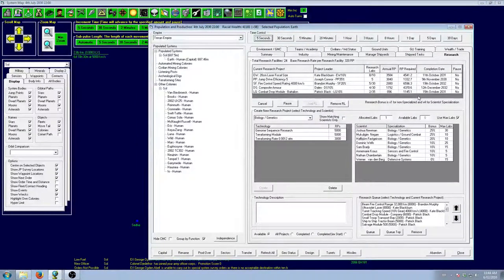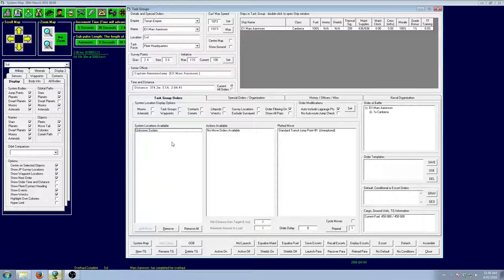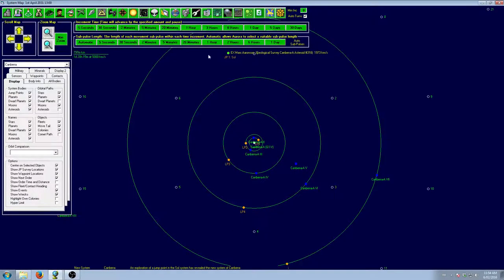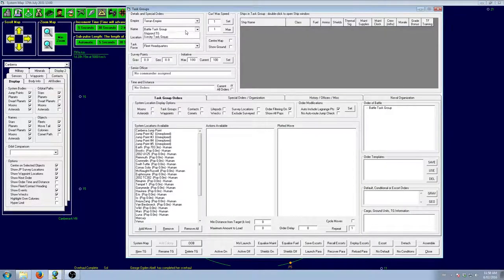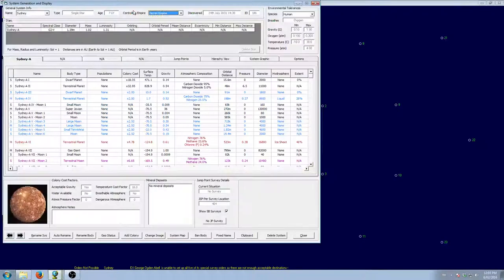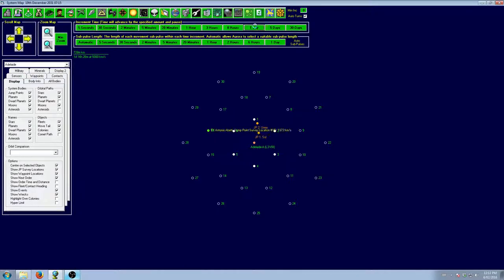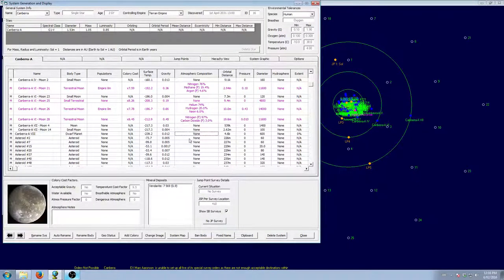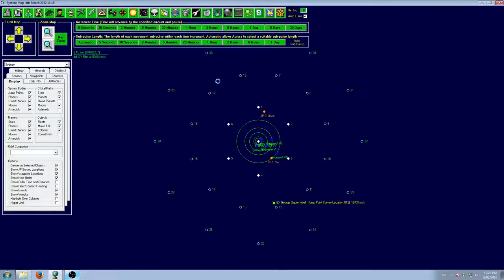Aurora 4X Let's Play - Ep.5 - A Time of Discovery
In this episode, I discuss Jump Engines, Mac Aaronson finds a wormhole and the Human Empire begins preparing for war.